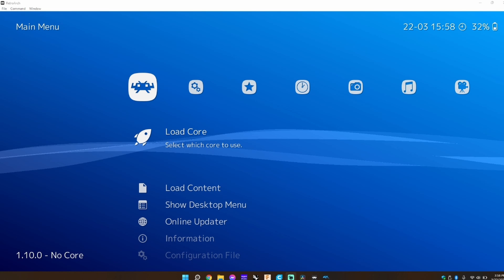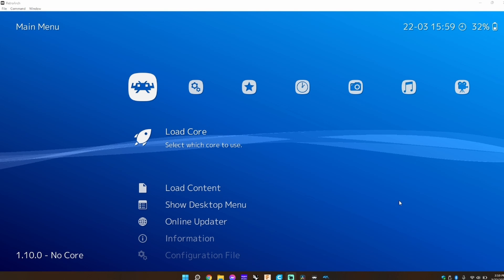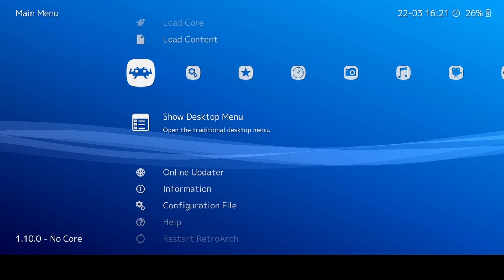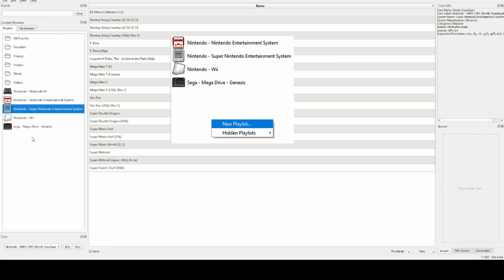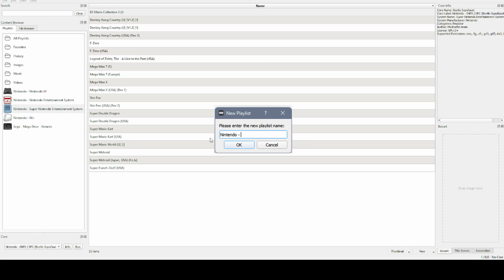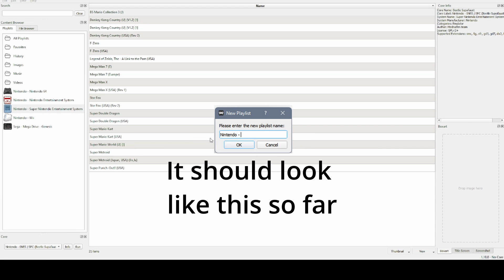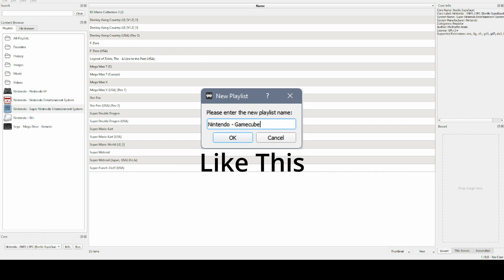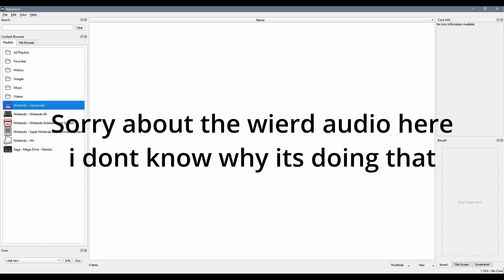How to add Consoles That Aren't Showing Up (RetroArch)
This is a tutorial on How to add Consoles That Aren't Showing Up in retroarch.

Timestamps
0:00 Try this First
0:08 Another Way
0:12 Show Desktop Menu